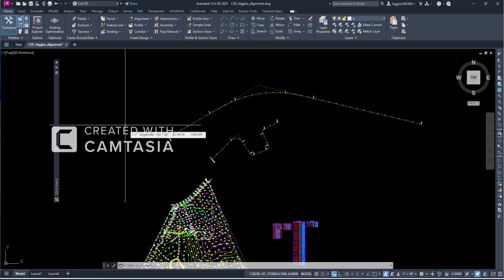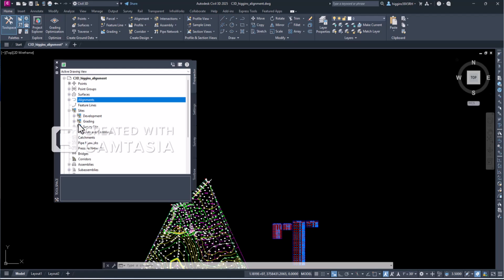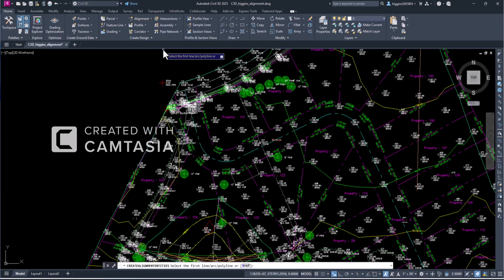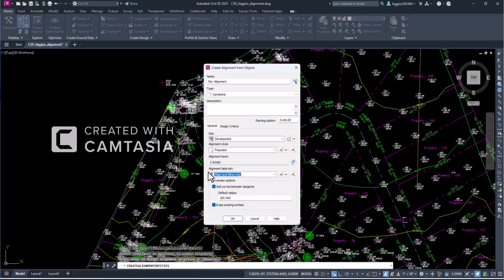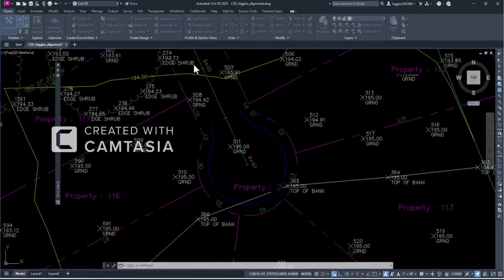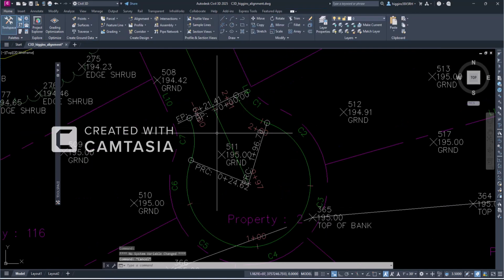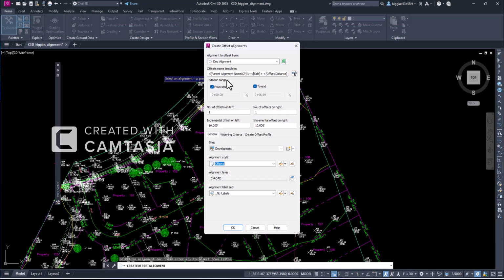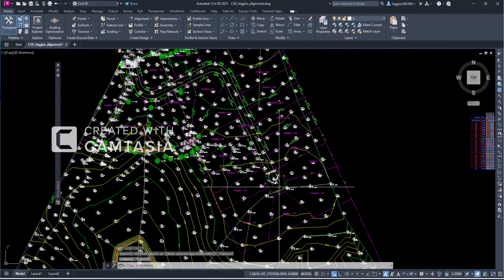C3D Part 3 - Alignment b